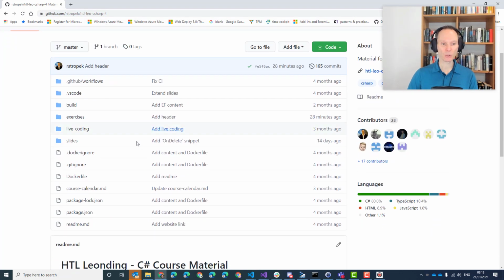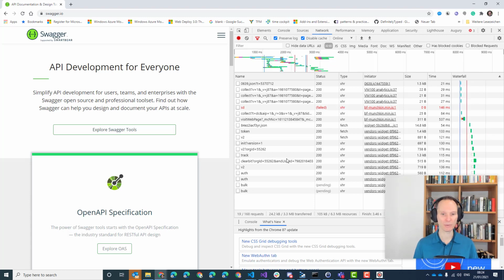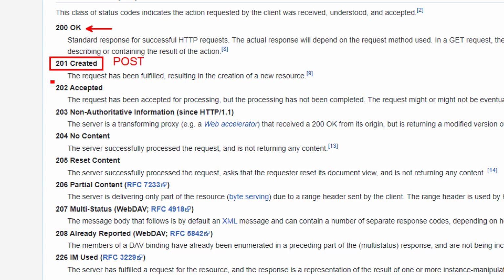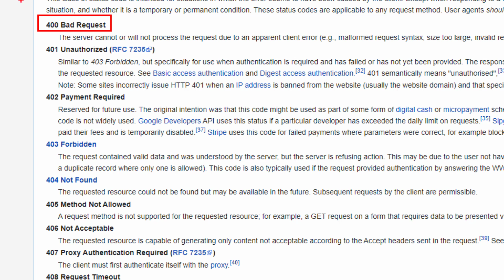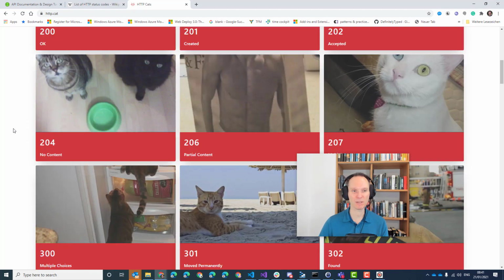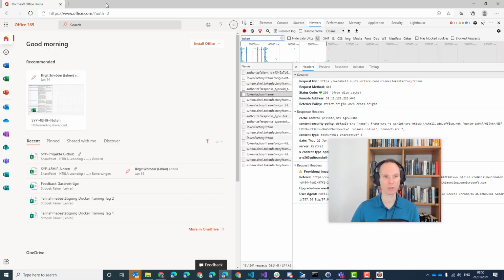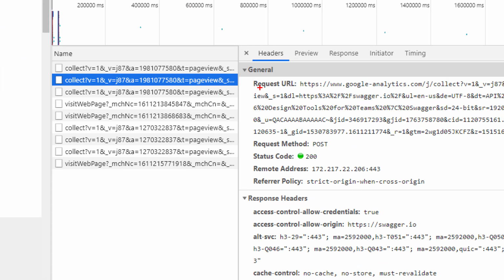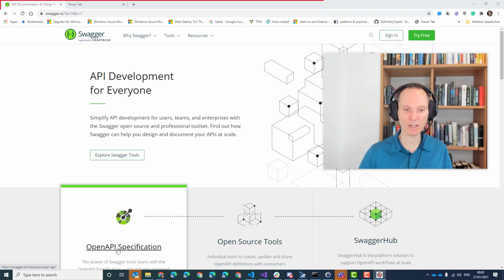C# ASP.NET 5 - Recap Important Aspects Of HTTP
00:00:00 Intro
00:00:17 Overview upcoming course curiculum
00:04:55 HTTP Recap

In this week's lecture, we dive deeper into building HTTP-based web APIs with ASP.NET 5. We start with a quick recap about important aspects of the HTTP protocol. If you are already familiar with HTTP methods, status codes, headers, query parameters, etc., you can skip this video. If you think that a quick refresh would be good, this is for you.